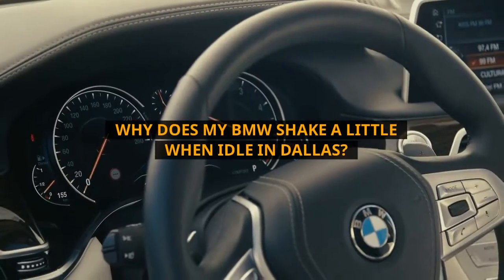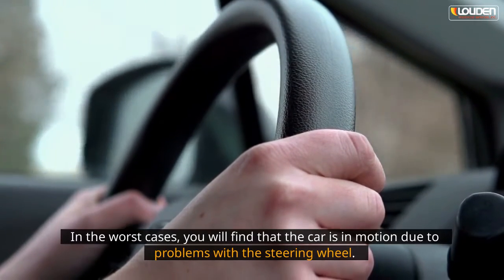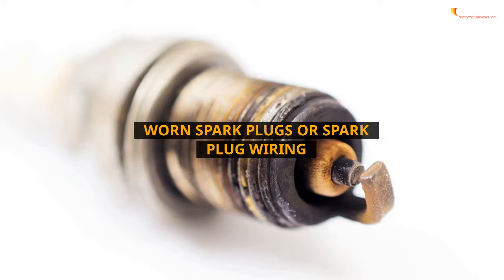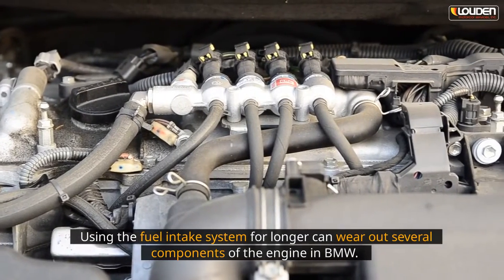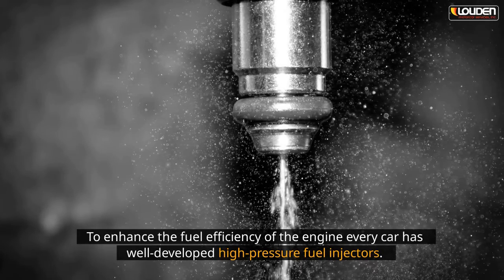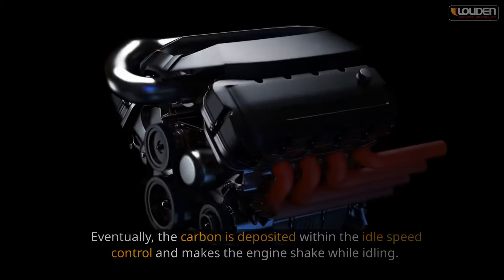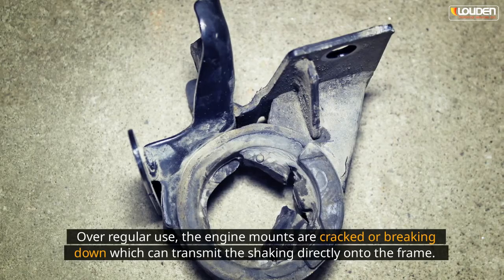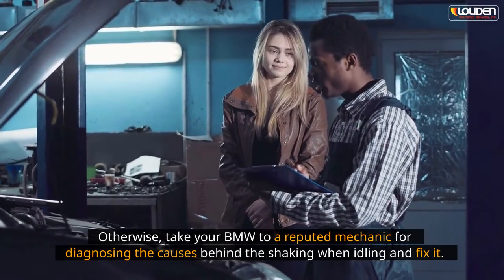Why Does My BMW Shake A Little When Idle in Dallas?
All we know is that a well-functional engine is running the car smoothly. Many times you will find that your BMW is shaking in the middle of the road while idling. Moreover, the shaking sensation is coming from the engine, and finds that the car is in motion. For determining the causes behind the shaking problems in your BMW you have to consider several elements. Go through the video to know about the causes behind the shaking in BMW when idle.